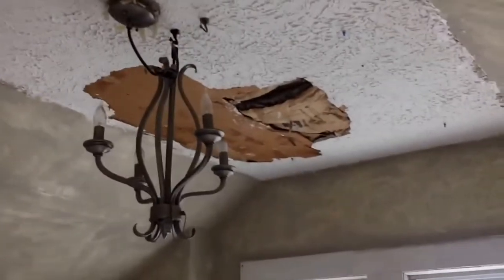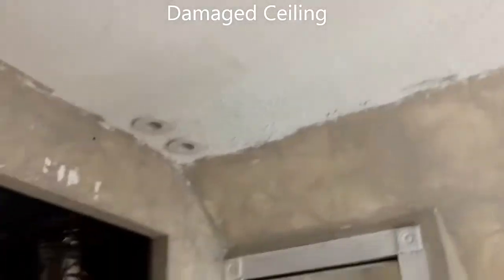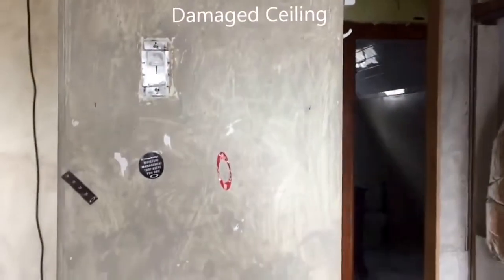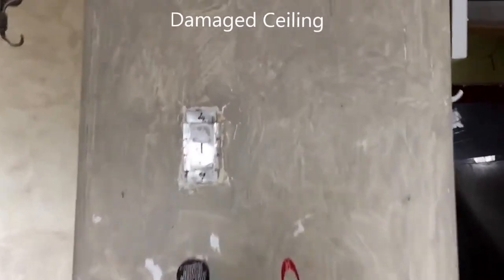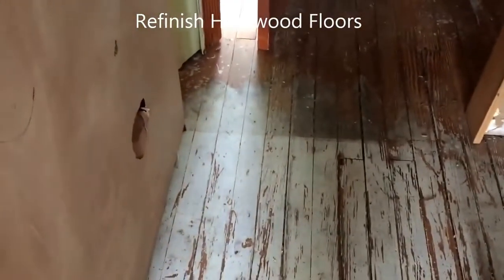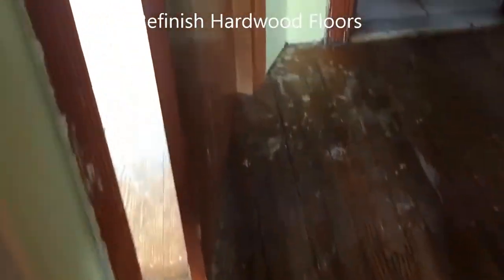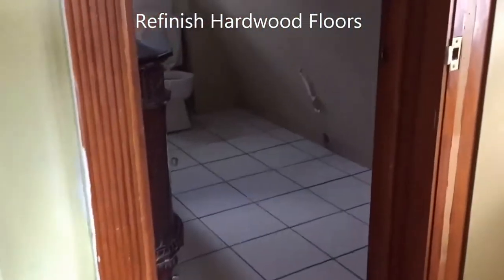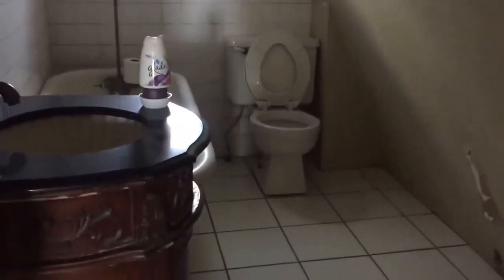HOUSE HUNTING TIPS Checking For Damages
As you're house hunting you may not see perfect HGTV remodeled homes, some might needs major work like this home that is a bank owned, distressed home. I'm happy to work with you on work needed homes and fabulously renovated ones!  Your home is your canvas!

Searching in Northern New Jersey? Head To my Website and start searching.  Ready to work VIRTUALLY with you!